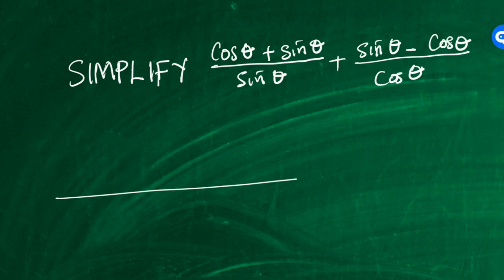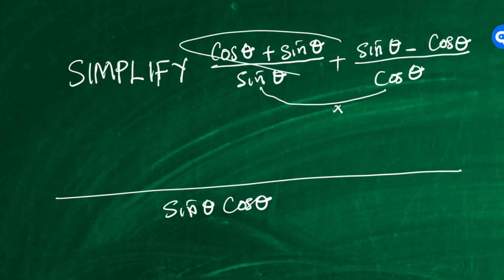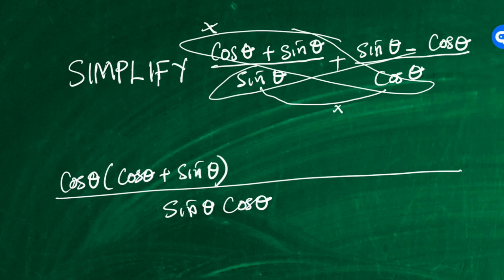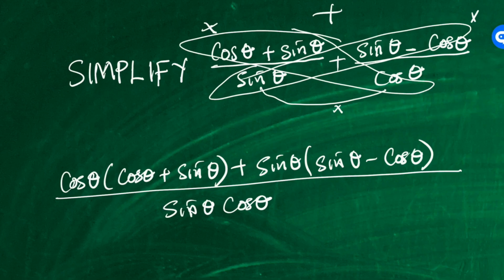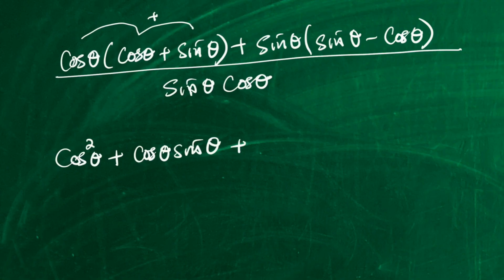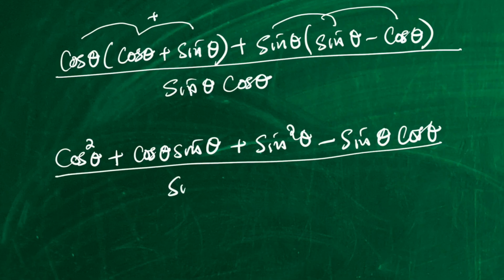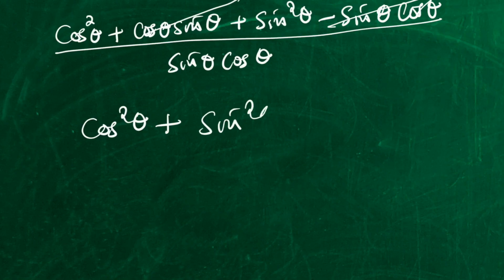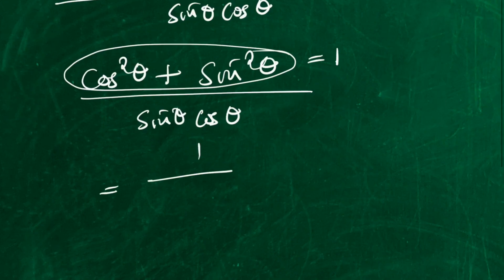How to Simplify Trigonometric Expressions into a Single Fraction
In this lesson, we learn how to simplify trigonometric expressions and write them as a single fraction. This is an important algebraic skill used frequently in trigonometry, precalculus, and exam problems

You will see how to:

* Find a **common denominator**
* Combine trigonometric fractions correctly
* Simplify the final expression into **one single fraction**

This technique is commonly tested in **high school mathematics, precalculus, and trigonometry exams**, so mastering it will help you solve problems faster and more accurately.

Perfect for:

* Grade 11 and Grade 12 students
* Pre-Calculus learners